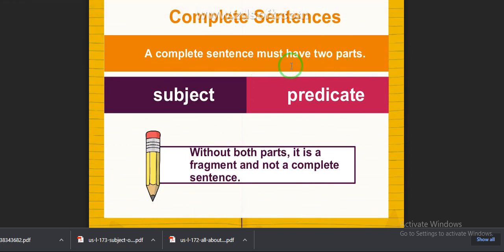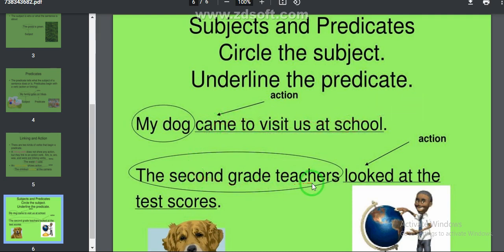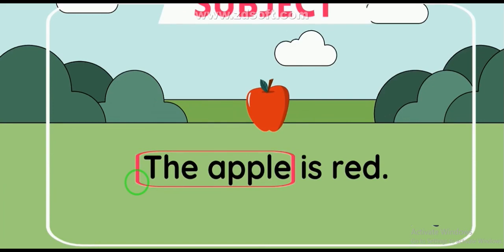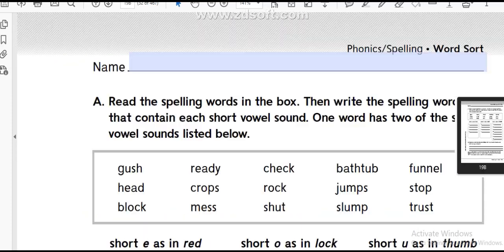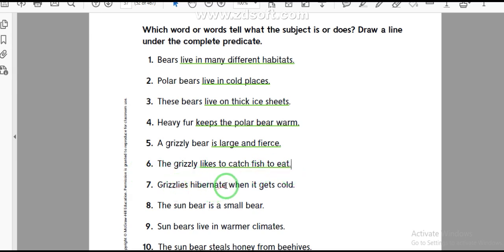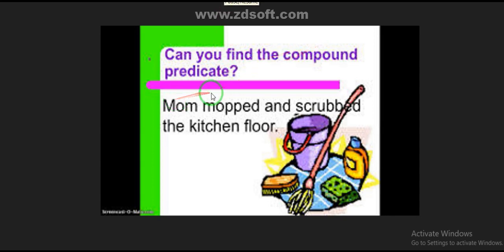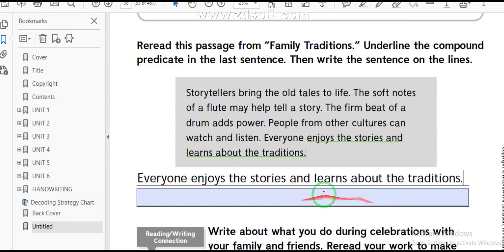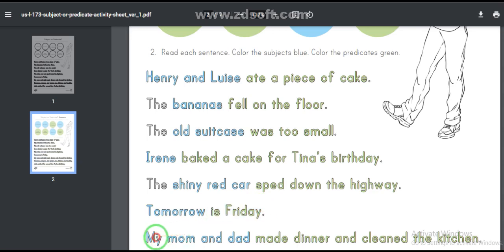Subject and predicate- Tuesday, January 4,2022